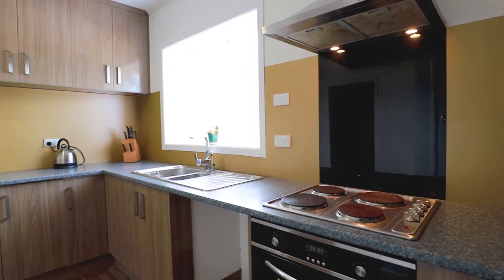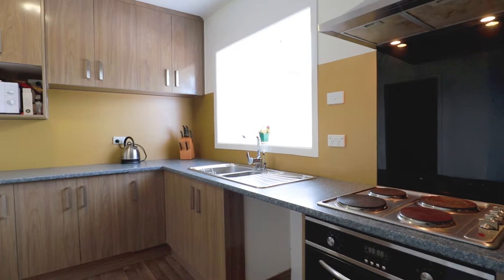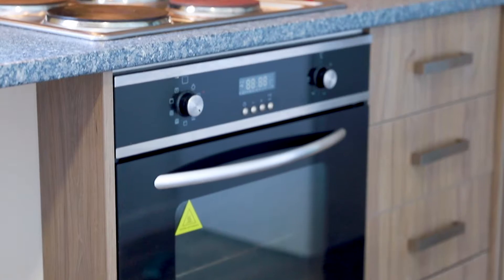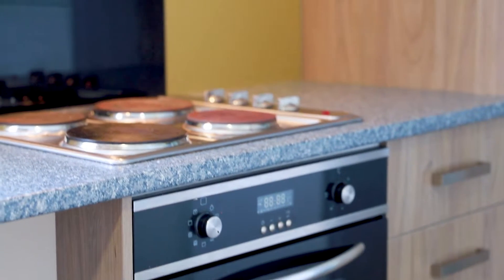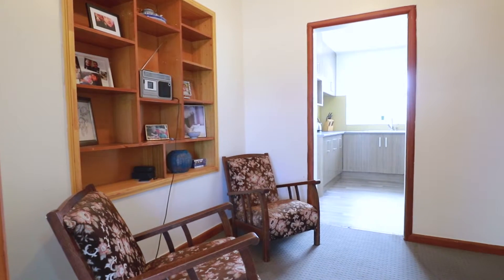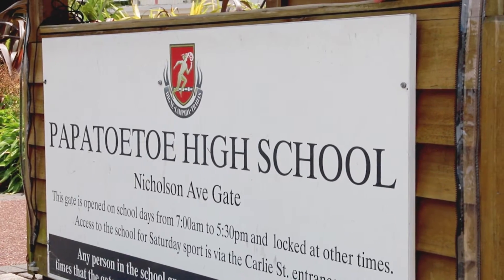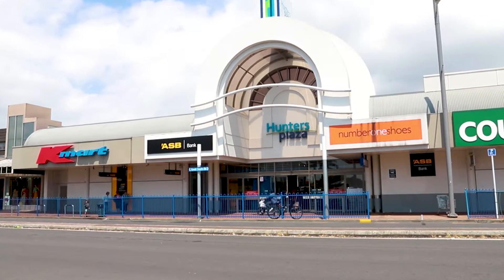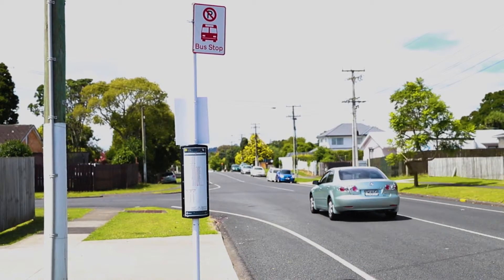1/110 Tui Rd, PAPATOETOE